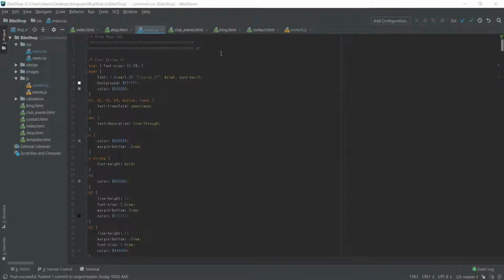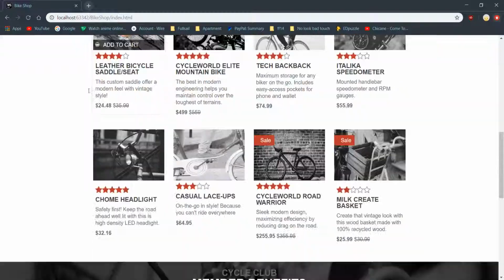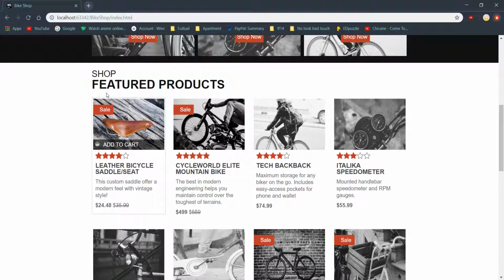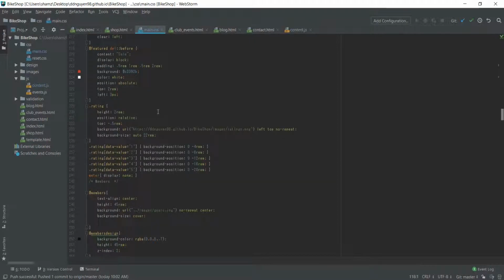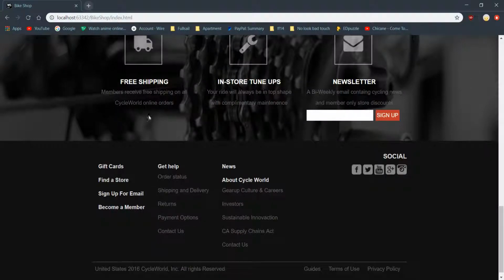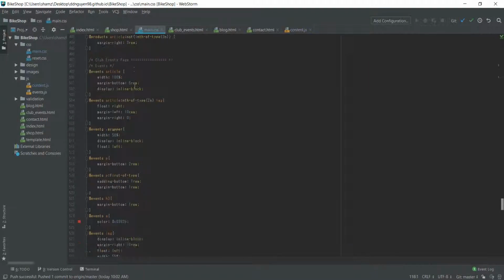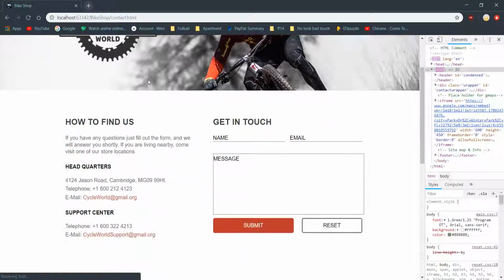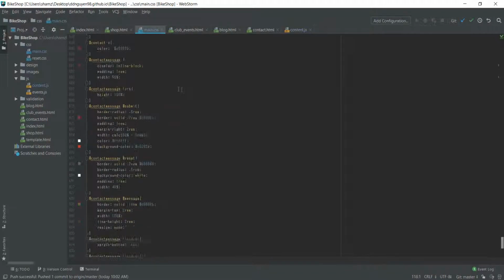CSS Symantic Explanation